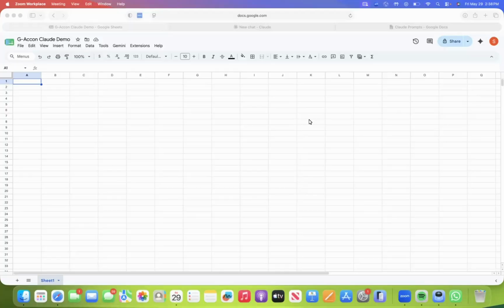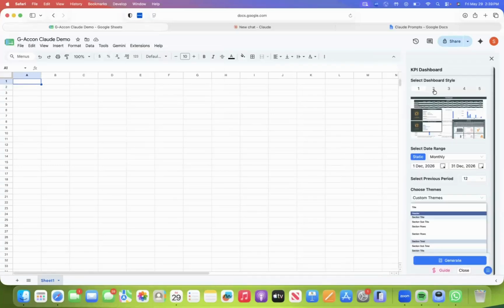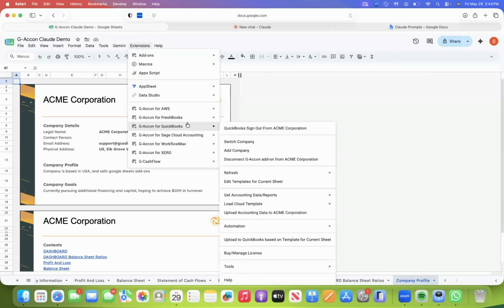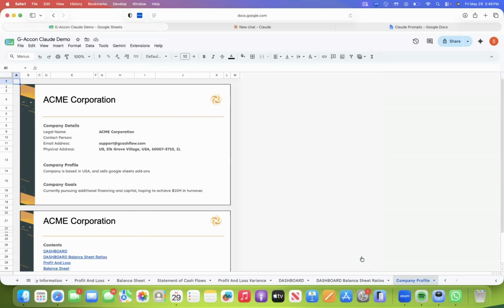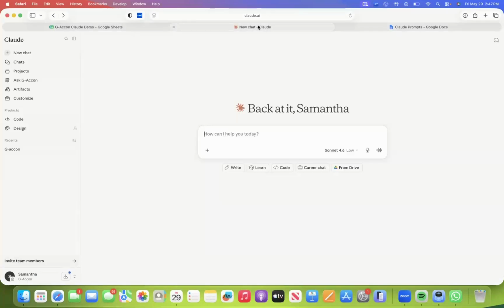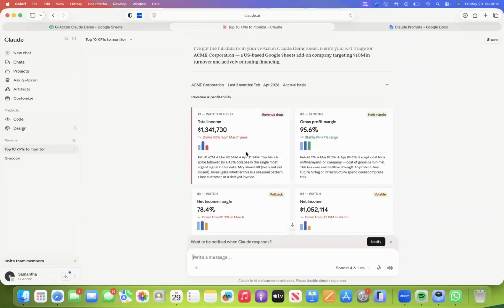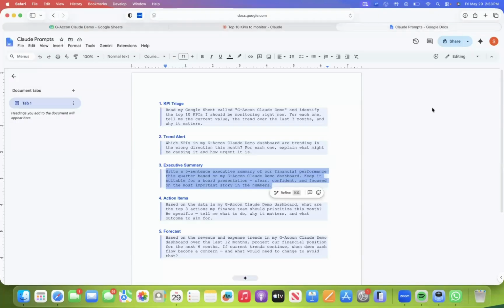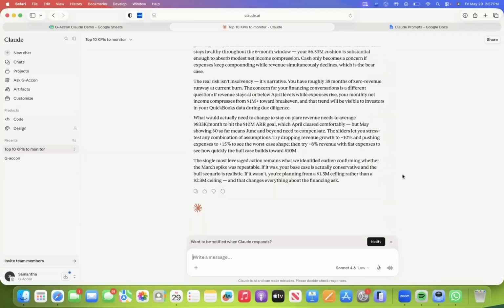G Accon + Claude AI demo video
G-Accon + Claude AI (Step-by-Step Integration Guide)

Big news for G-Accon users — your QuickBooks data just got a major AI upgrade.

In this demo, we walk you through exactly how to connect your G-Accon Google Spreadsheet to Claude AI and generate a full financial KPI dashboard in seconds. No exports, no uploads, no manual work.

What you'll learn in this video:
- How to connect Google Drive to Claude (takes 60 seconds)
- How to open your G-Accon spreadsheet directly inside Claude
- How to generate a full KPI dashboard with one prompt
and more!

This integration works with:
QuickBooks | FreshBooks | Xero | Google Sheets | Claude AI

Whether you are a CFO, accountant, or business owner, this is the fastest way to turn your accounting data into actionable financial intelligence.